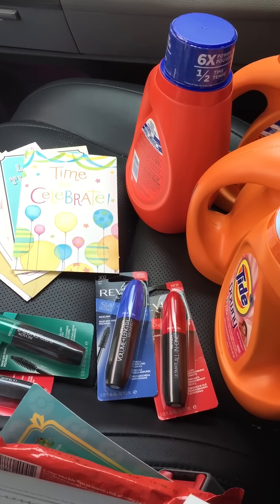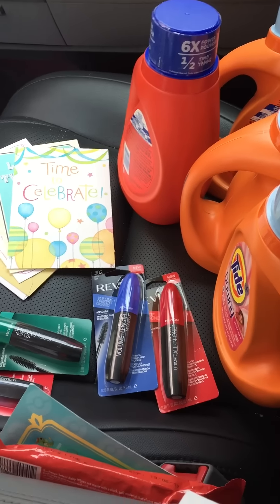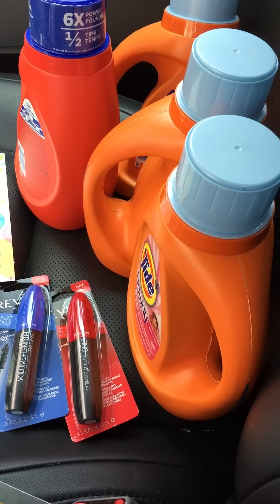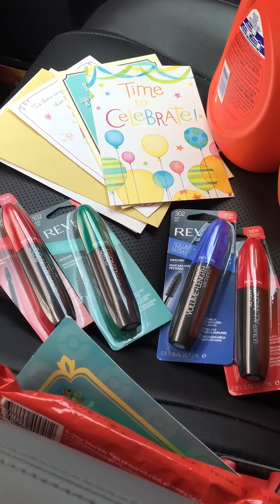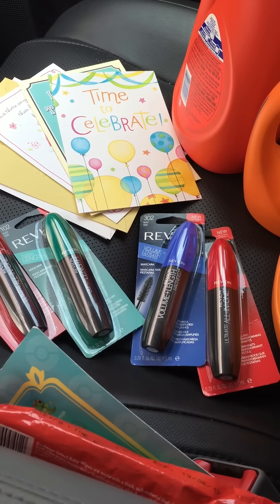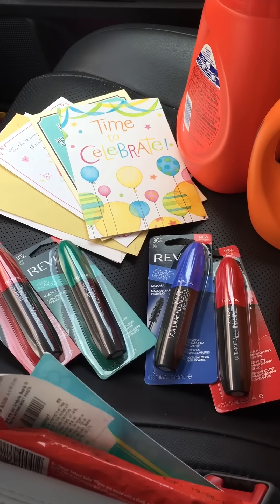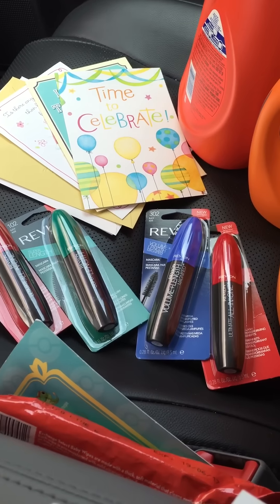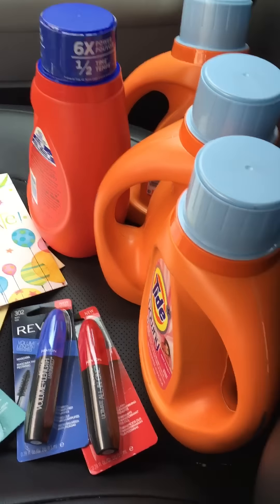CVS 1 May 16 Glitch 10 ECB Couponing haul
I used $2.00/1 Tide on P&G May
I used $5.00/1 Revlon Mascara Only Today!! Printed while back on Smart Source. Better deal at Target but I don't have time for it:)

Shopkick - with this link you will get some welcome kicks that you can switch later on gift-cards.

ED2D8B5B-C5B2-4B4B-9C21-D76EFAC10284

If you want to write me or send me anything:
Couponing forever (D. Perez)